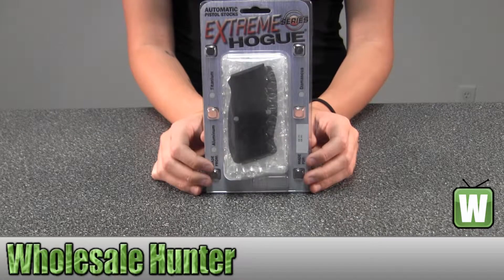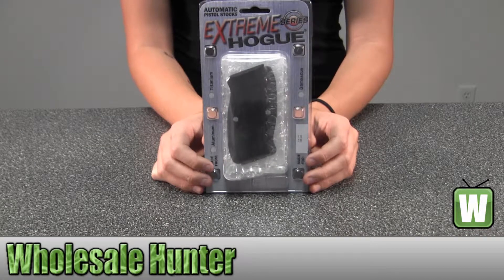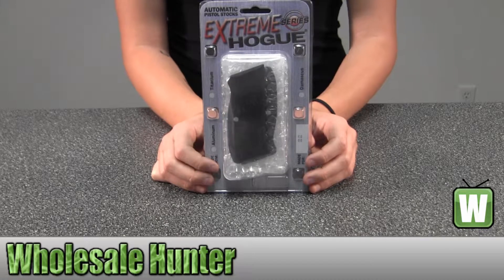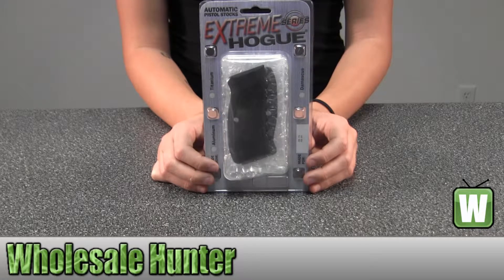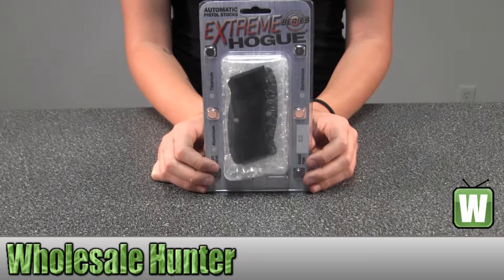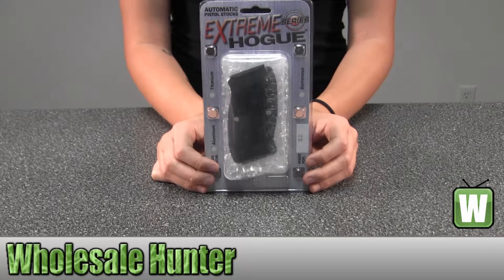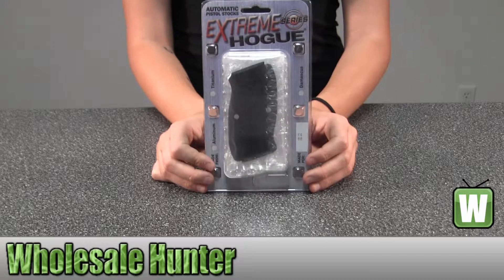Hogue CZ-75 CZ-85 Grips 75176 Firearm Accessories Shooting Gaming Hunting Unboxing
This is our unboxing video for the Hogue CZ-75 CZ-85 Grips in Checkered Aluminum Brushed Gloss Black Anodized mfg# 75176. At Wholesale Hunter